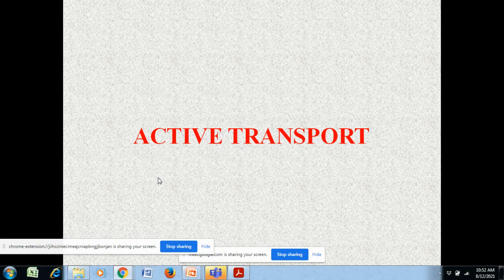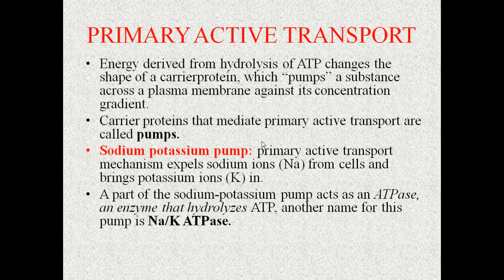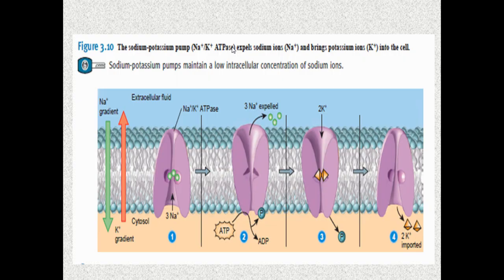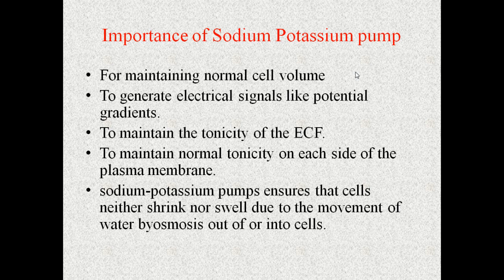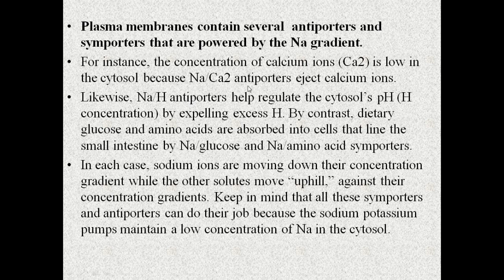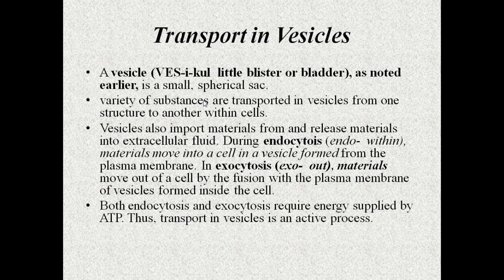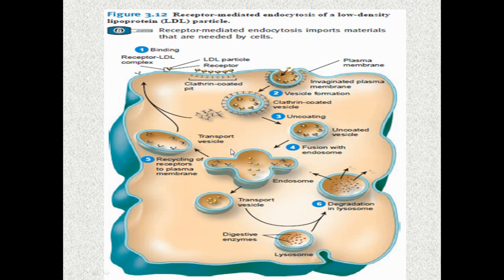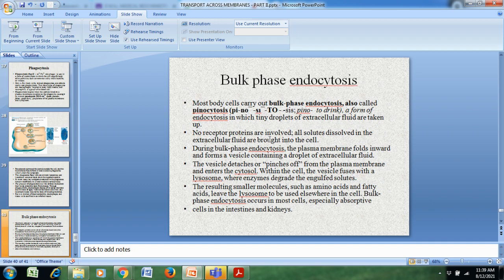TRANSPORT ACROSS MEMBRANES PART III ACTIVE TRANSPORT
This video describes the different types of active transport